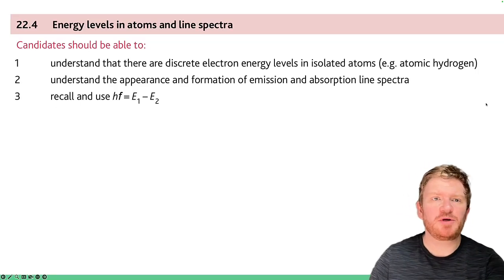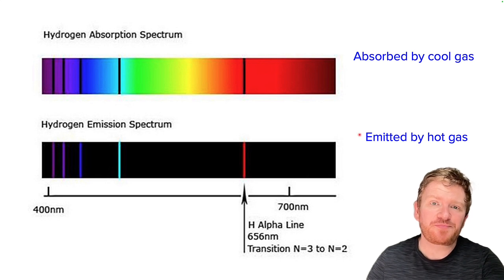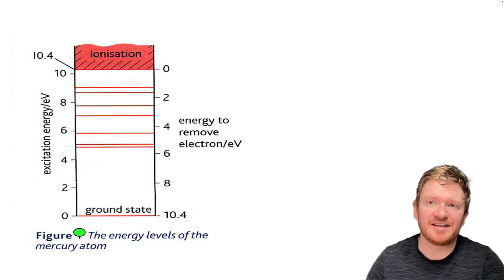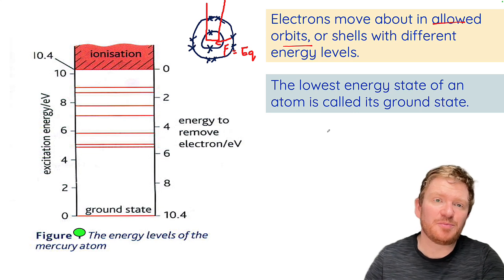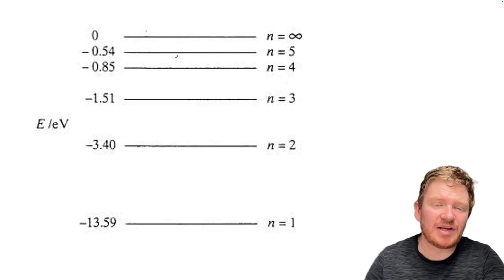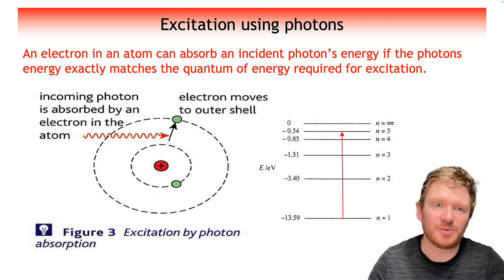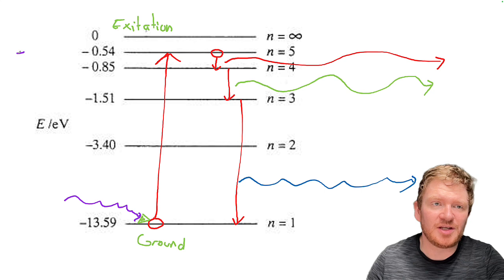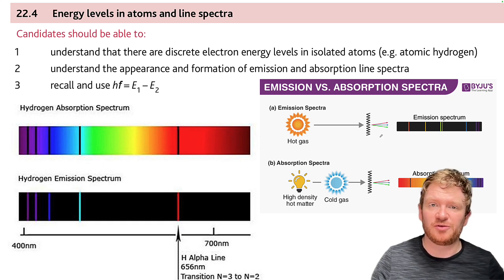CIE 9702 A2 Physics: QM3 Emission and Absorption spectra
Table of Contents:

00:22 -
01:27 - Absorbed by cool gas
02:03 - Line spectra suggest atoms of given elements can only absorb or emit light of certain wavelength.
03:18 - Electrons move about in allowed orbits, or shells with different energy levels.
06:45 -
07:56 - Excitation using photons
08:30 - De-excitation
08:51 -
10:48 - Photon energy ΔE = E2-E1
11:03 -
11:11 - Photon energy ΔE = E2-E1
11:16 - Absorbed by cool gas
12:25 - Photon energy ΔE = E2-E1